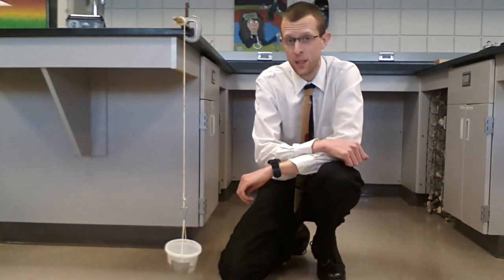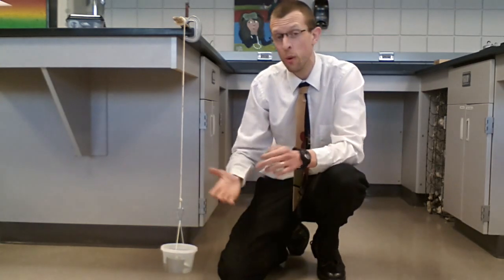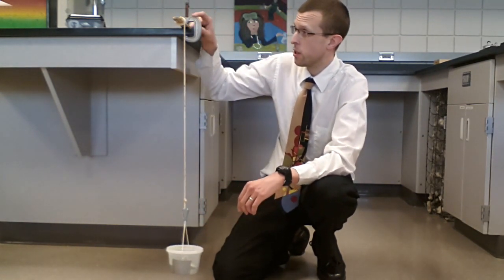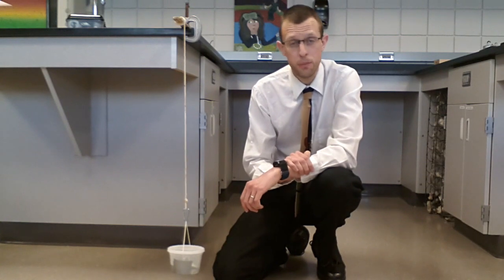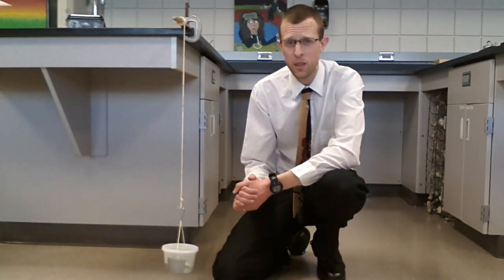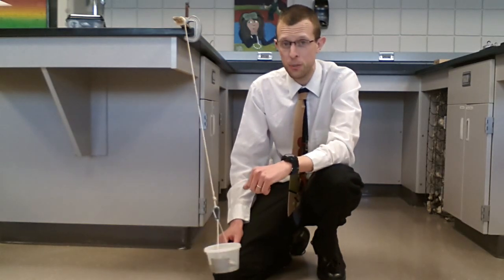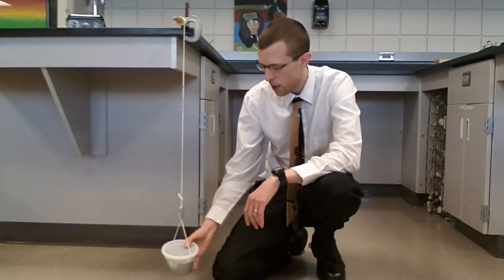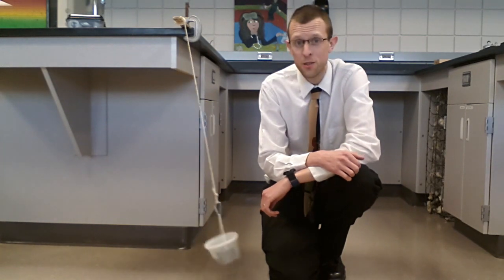Simple Pendulum Lab explanation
In this experiment, we investigate the properties of a simple pendulum.  A few suggestions are made for extensions such as introducing motion along more than one axis, or going beyond the amplitude for which the small angle approximation is valid.